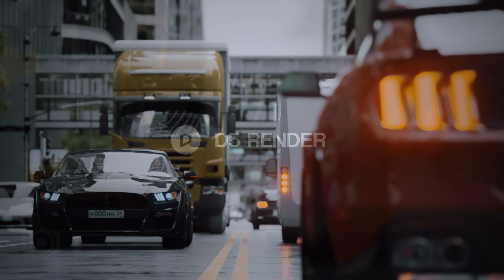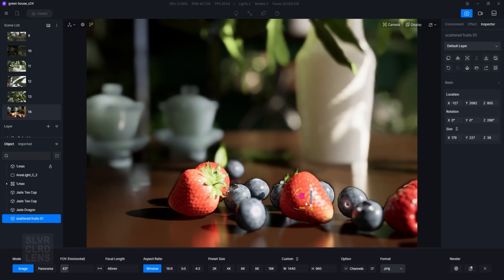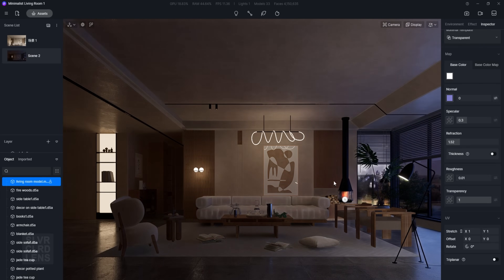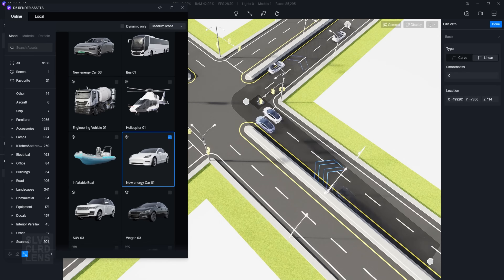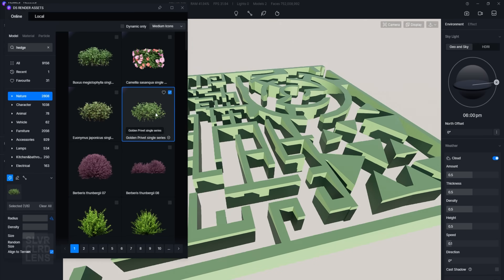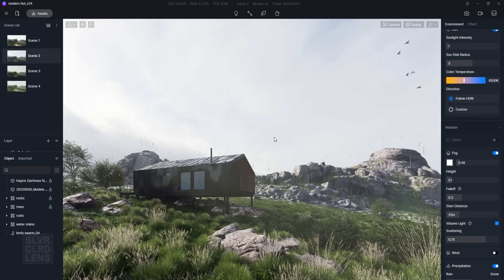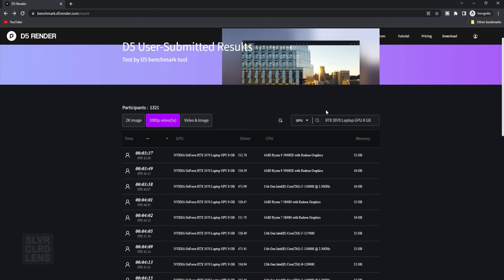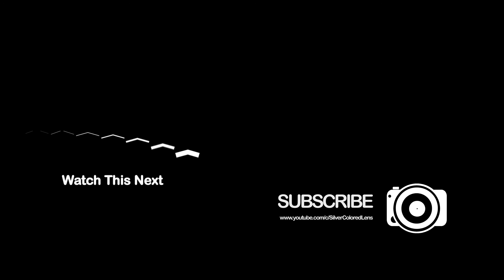Everyone's SWITCHING to D5 Render... here's why!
So, in today's video, let's check out its latest version 2.4, with its new features and how it compares to other similar render engines out there.
We’ll also take a quick look at some benchmark results submitted by other D5 Render users. So make sure to watch till the end of this video.

🕙 TIMESTAMPS:
00:00 - Introduction
00:30 - Global Illumination
01:00 - Subsurface Scattering
02:19 - Optimized Emissive Effect
02:45 - Higher Frame Rate Options
03:20 - Optimized Path Tool
04:16 - Z-Depth
04:44 - Optimized Scatter Asset Tool & Hedge
05:15 - Asset Library
06:00 - Benchmark Tool